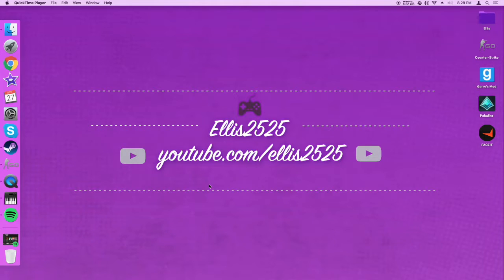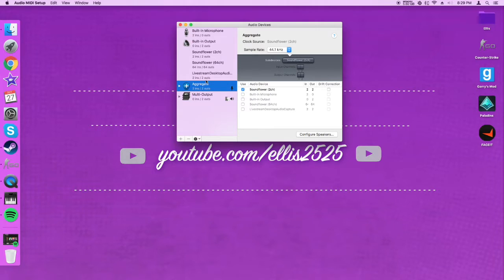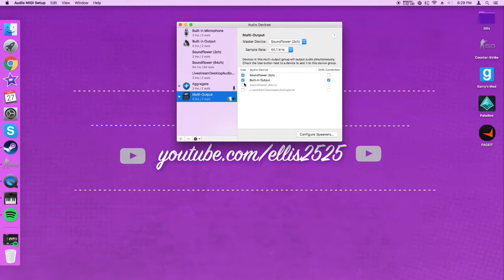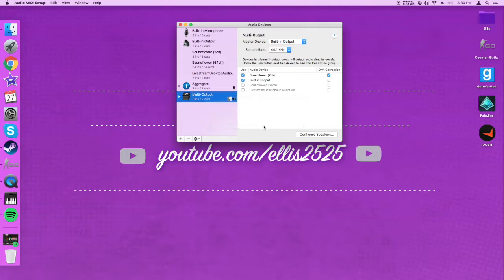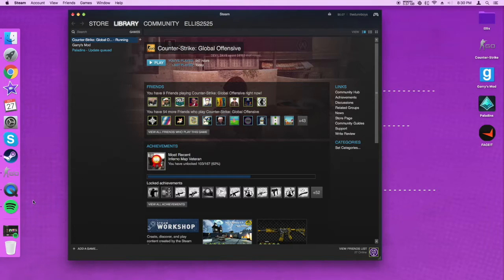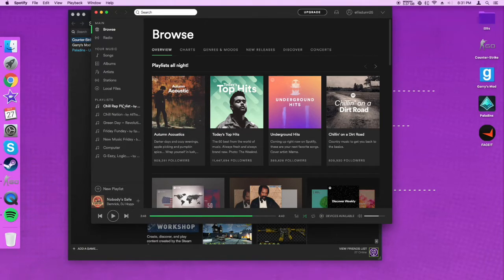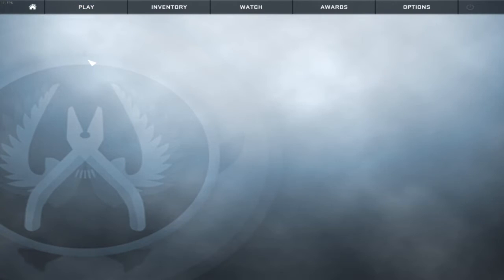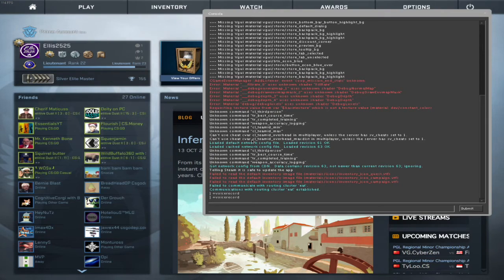How to Play Music in CS:GO Through Your Microphone - MacOS Sierra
Hey guys. Today, I will be showing you how to play music or audio in CS:GO/Counter-Strike: Global Offensive through your microphone.